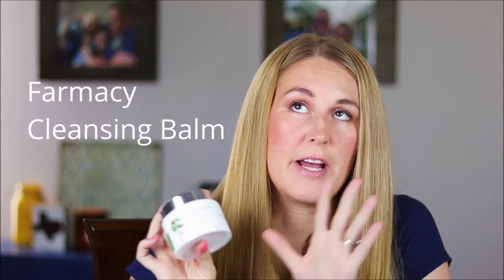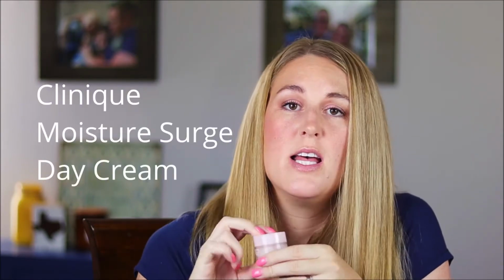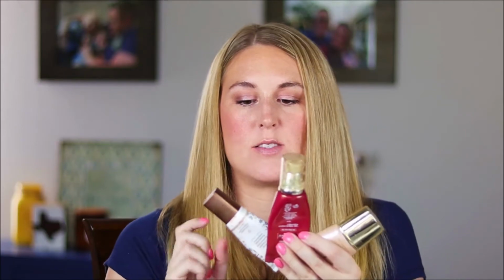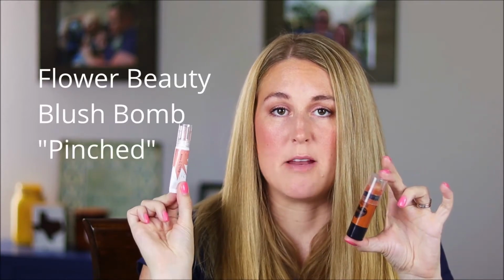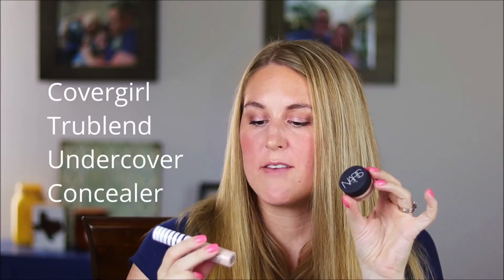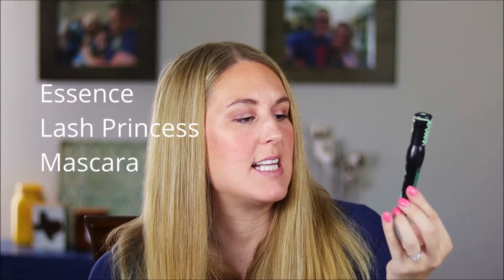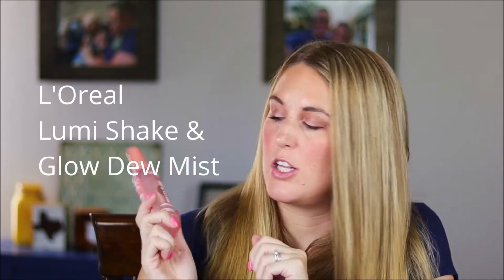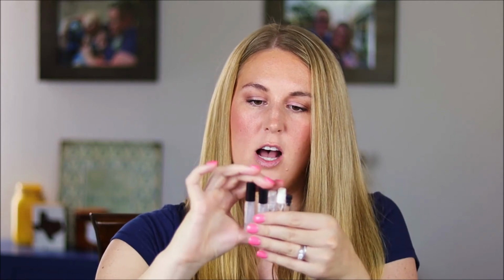What's In My Travel Makeup Bag? | The Ultimate Makeup Kit For Surviving A Hot Trip!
Hi everyone! I thought it would be fun to show you the travel makeup bag and products I used to survive my traveling around Texas! I hope you find it useful and entertaining!

Links to items in video:

Farmacy Cleansing Balm

Clinique Moisture Surge Day Cream

Degree Motion-Sense Deoderant

Milani Soft Focus Glow

Drunk Elephant D-Bronzi Anti-Pollution Drops

Missha Perfect Cover BB Cream

Loreal Blending Sponge

Wet N Wild Contour Stick (Oaks On You)

LA Girl Just Blushing Powder (Just Glowing)

Bare Minerals Invisible Bronzer

Nars Soft Matte Concealer

CoverGirl Trublend Undercover Concealer

Clinique Pretty Easy Liquid Eyeliner

Essence Lash Princess Mascara

Peter Thomas Roth Skin To Die For Primer

Milk Makeup Hydro Grip Primer

IT Cosmetics Brow Power

Bobbi Brown Crushed Lip Color (Babe)

Laneige Lip Sleeping Mask

Amika Perk Up Dry Shampoo

DryBar Hot Toddy Heat Protectant Mist

Equipment I use:
Canon EOS M50 Mirrorless Camera
Canon EF 50mm f/1.8 STM lens
Commlite CM-EF-EOS M Lens adapter
Rode VideoMic Go Light Weight On-Camera Microphone
AmazonBasics 60-inch Lighweight Tripod
AmazonBasics Adjustable Tablet Holder
Samsung PRO Endurance 128GB Micro SDXC Card
Neewer Aluminum V-Shape Universal Cold Shoe Mount
Smatree 1290mAh GoPro Hero 4 battery 2-pack
GoPro Hero 4 Silver
Luxebell GoPro Protective Case with 52mm UV filter